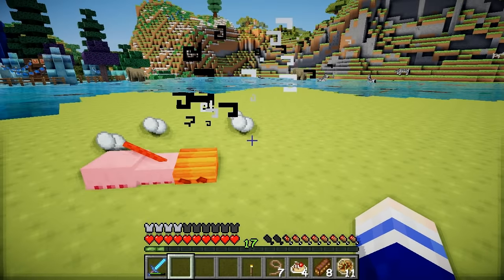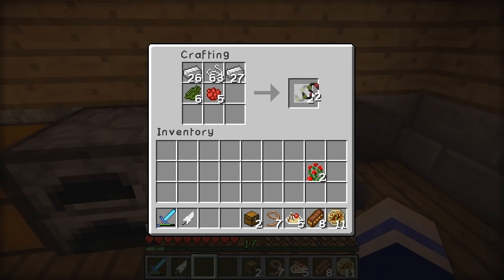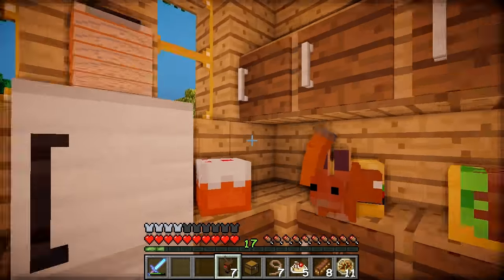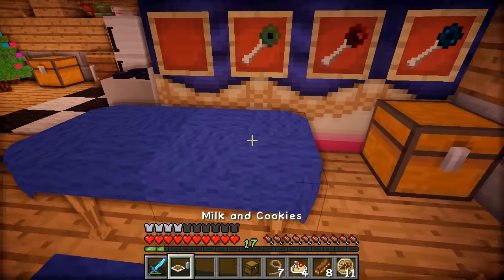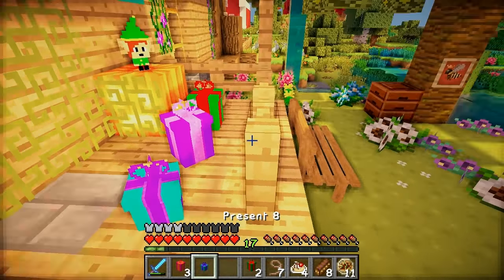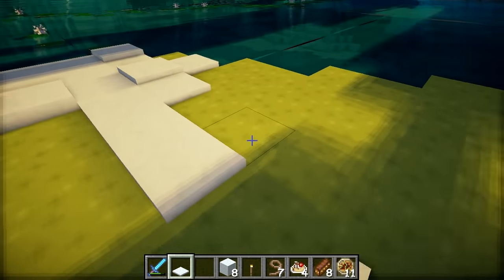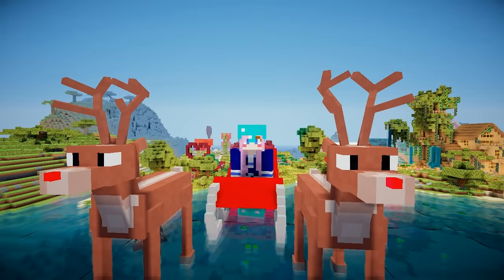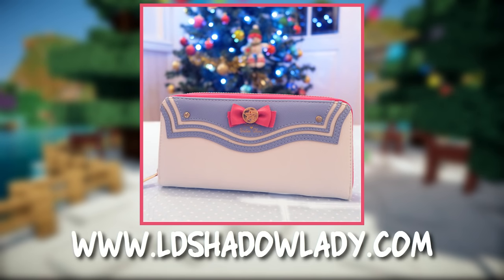Festive Decorating | Shadowcraft 2.0 | Ep. 32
Shadowcraft is back with a whole new world and a whole new set of mods on 1.7.2. Shadowcraft is my modded Minecraft singleplayer survival series. Today I'm decorating my house for Christmas! With lights, trees and REINDEERS! etc.

Mods:
Shaderpack - BSLMedium
Texture packs - Sphax (crops) and Sandy Dreams (grass & dirt)